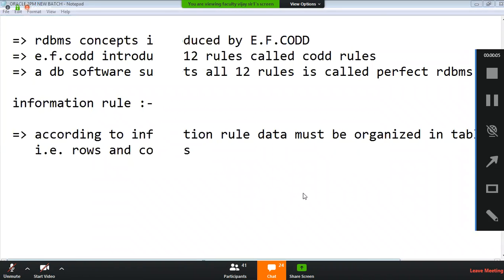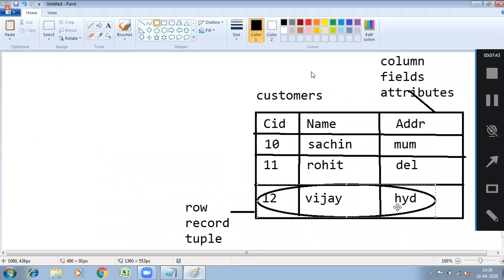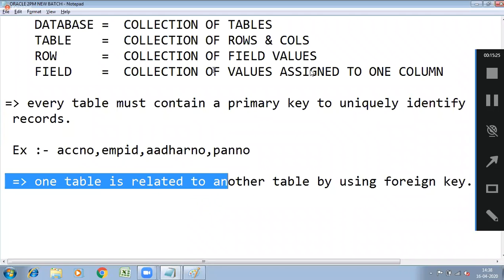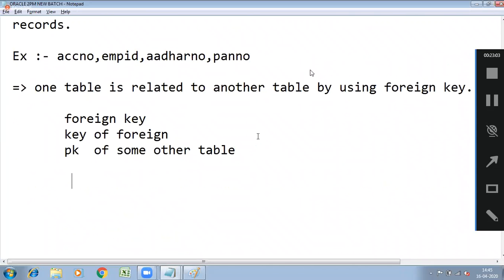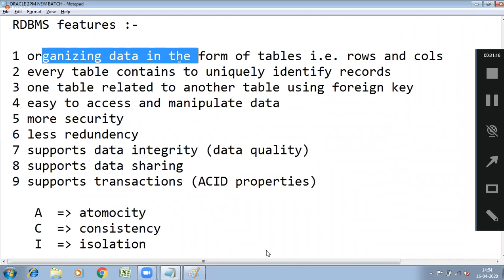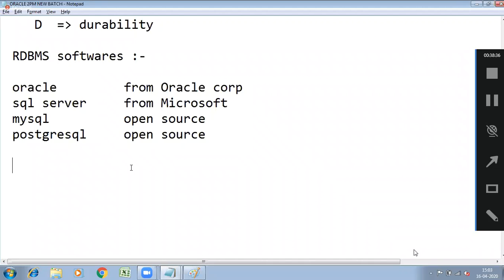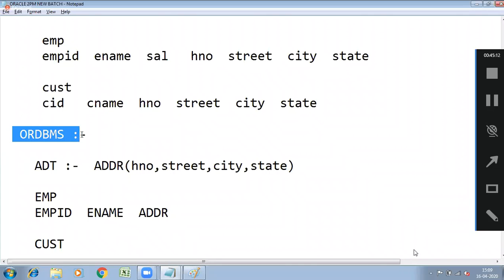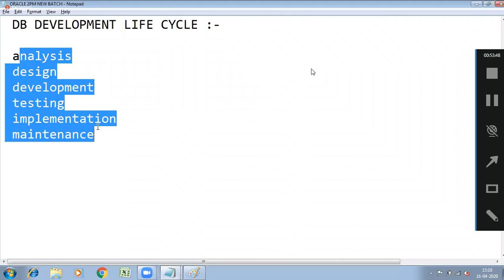2020 04 16 Demo | Oracle Class 2